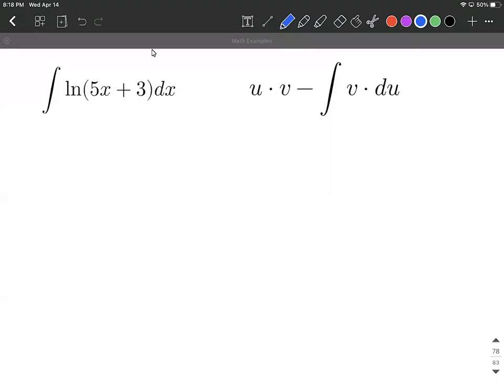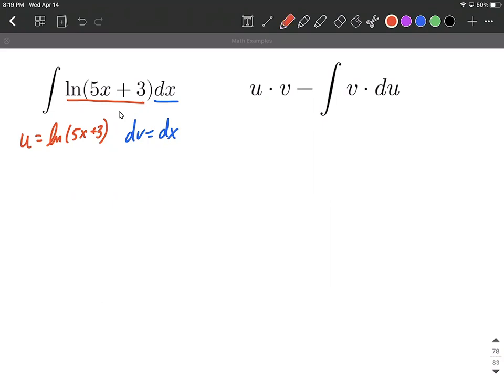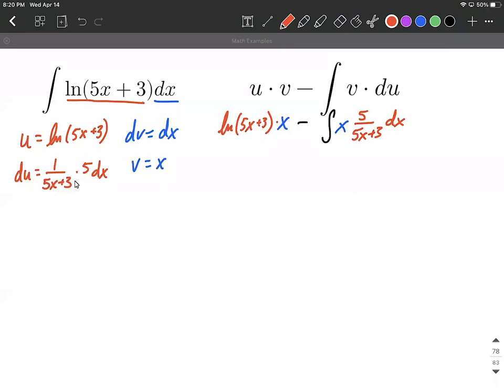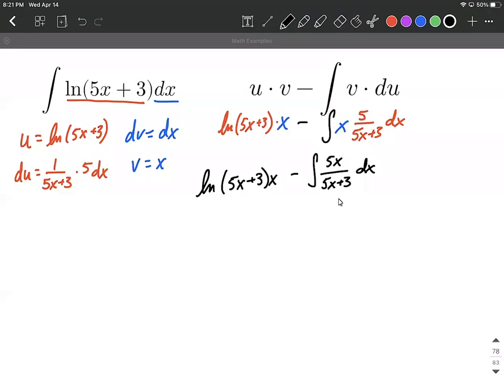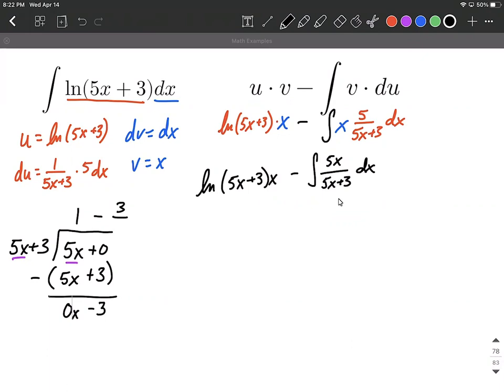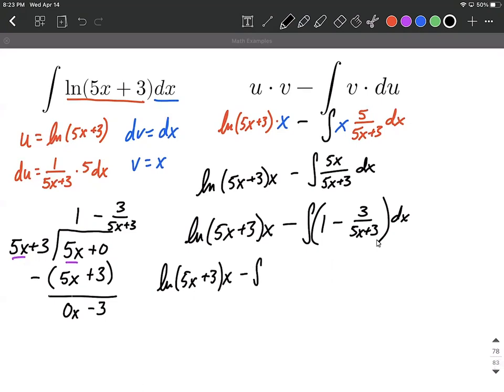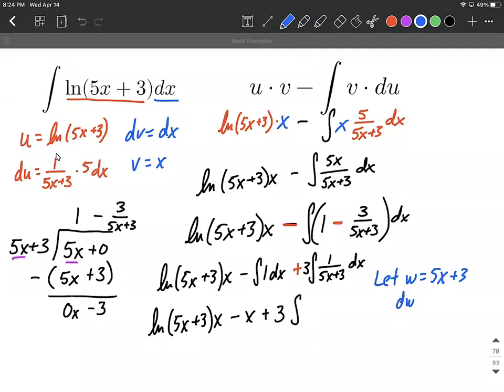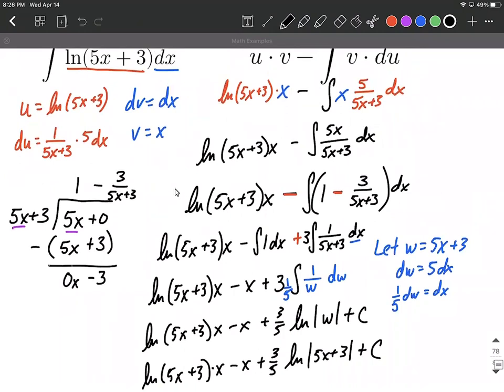Integration by Parts | Natural Logarithmic Function containing Linear function | Calculus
In this calculus math example problem, we calculate the indefinite integral of a function that only contains an natural logarithmic function ln with a linear function inside by using integration by parts to find its antiderivative.  The use of long division of polynomials is employed to rewrite a rational function into separate components of the quotient plus the remained over the divisor. The substitution method of calculus must also be used in the middle of this problem to complete integration.  Each step of how to integrate by parts is explained in detail and color coded as we walk through a step-by-step guide of the process.